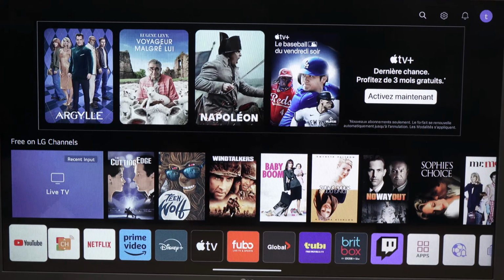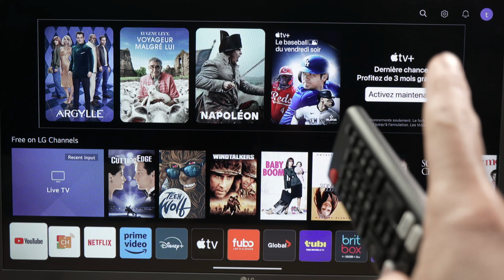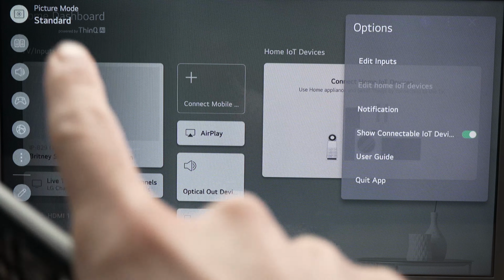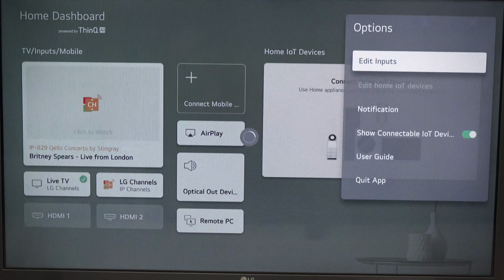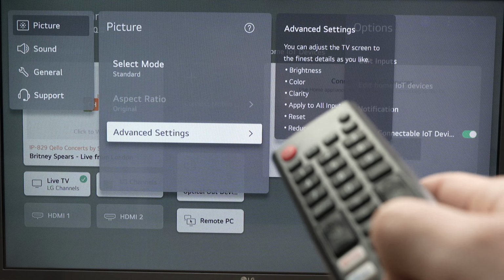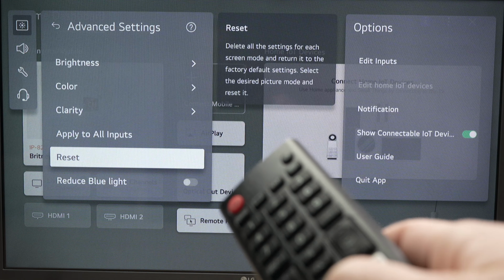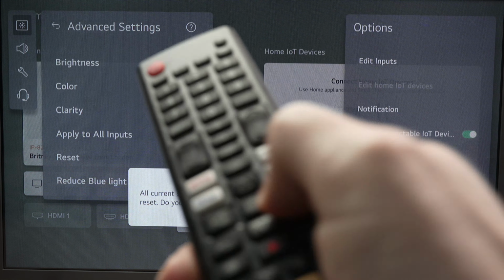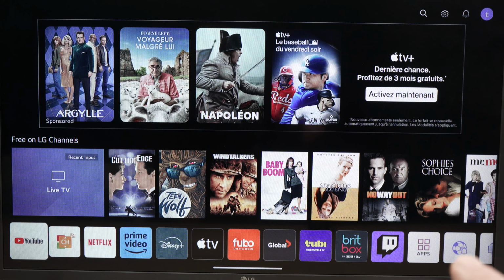LG Smart TV: How to Reset the Picture Settings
Step by step tutorial on how to reset the picture settings on your LG smart TV. This can fix many problems.
↓↓Amazon links↓↓
►Original LG Smart TV Remote Control Replacement
►TV Antenna for Smart TV
►Outdoor HD Digital TV Antenna
►LG C3 65-Inch Class OLED TV
►VIZIO 32-inch D-Series Full HD TV

►JBL Vibe Beam True Wireless Headphones